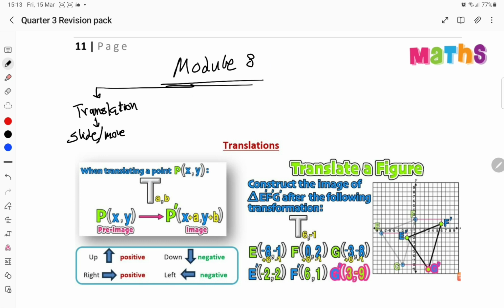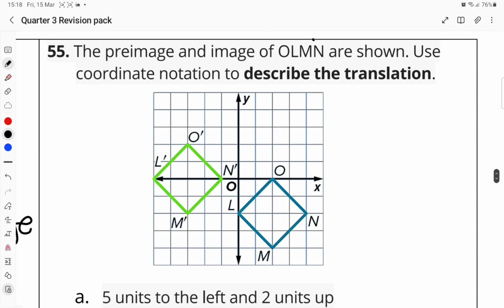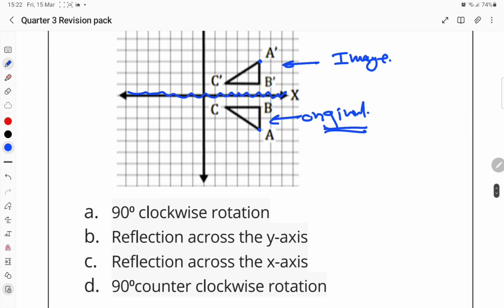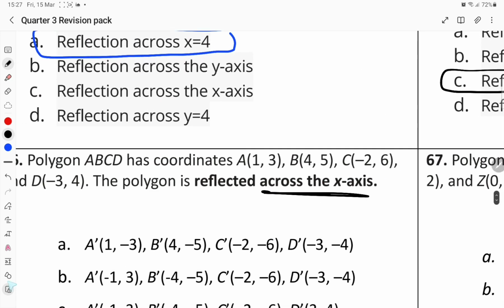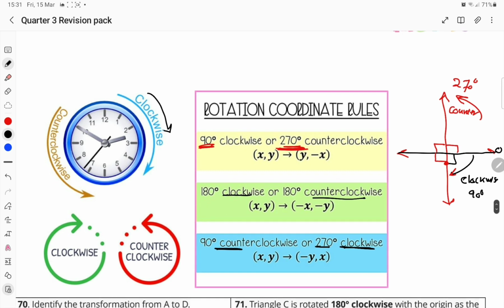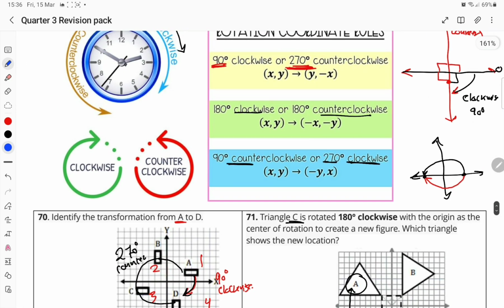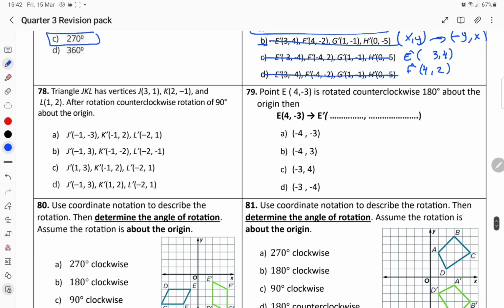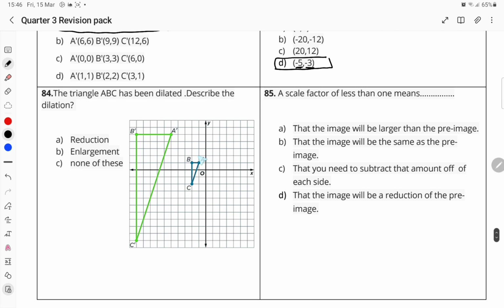Module 8 Part (1/2) Final Revision